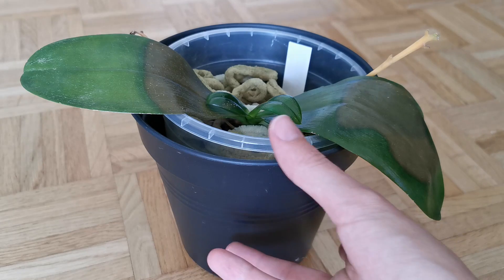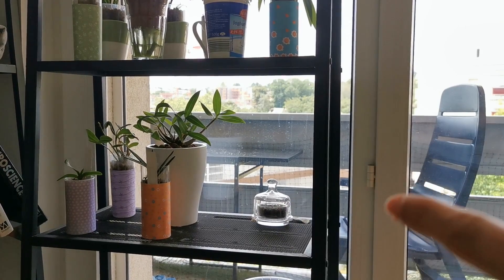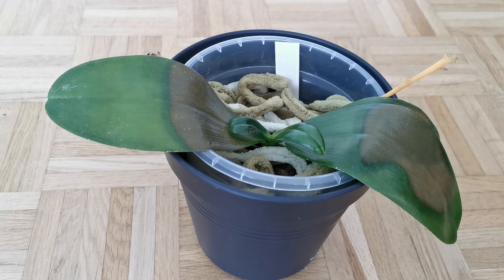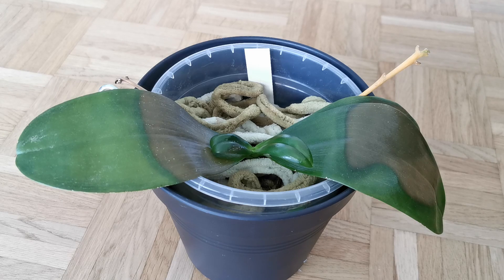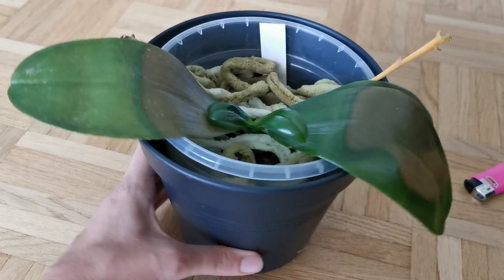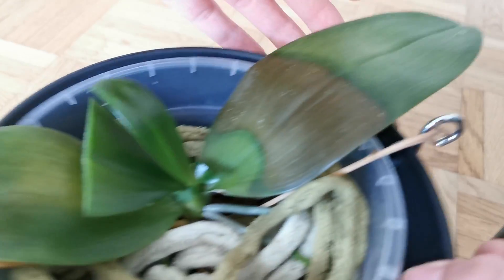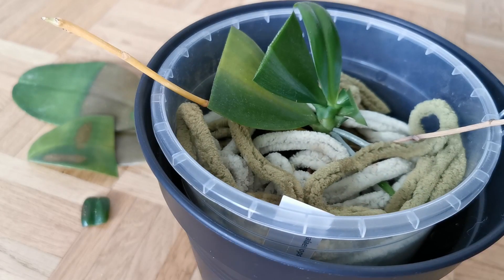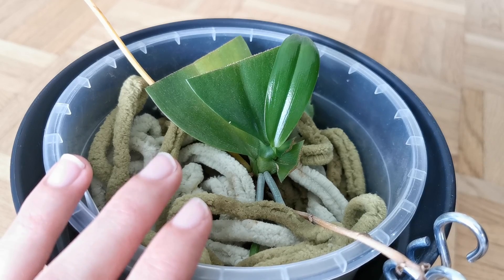Treating phalaenopsis leaf infection - Bacterial? Erwinia?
Hours ago I discovered these large, brown and transparent spots on phalaenopsis venosa. What is this? Can we save the orchid?

Watch to the end to see two fluffy death kitties wrestle a vicious panther snake.

Growing environment:

Indoors

Temperatures 18 - 33°C

Large south-west facing window

Morges, Switzerland